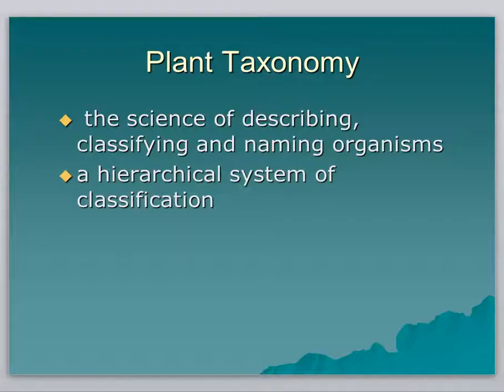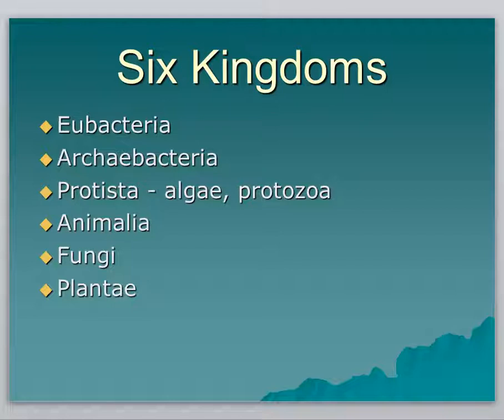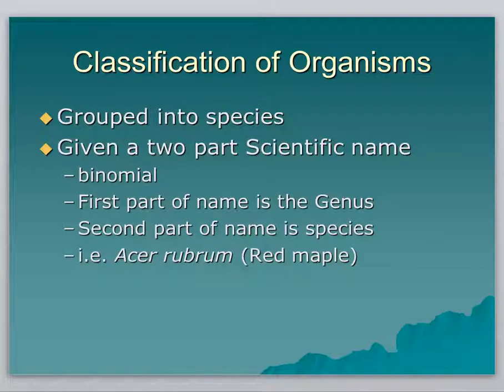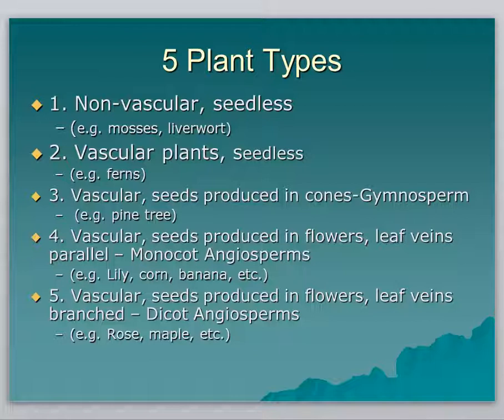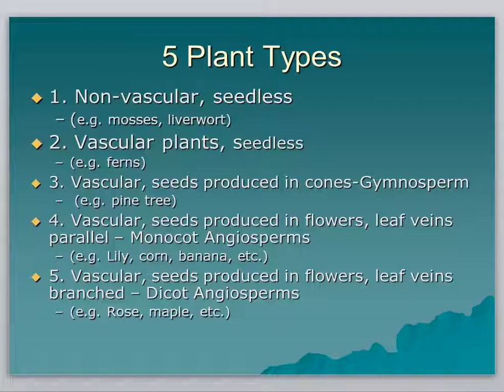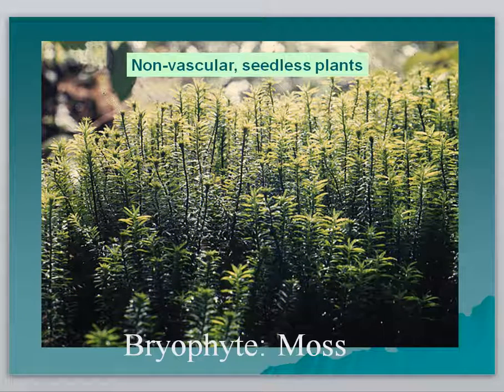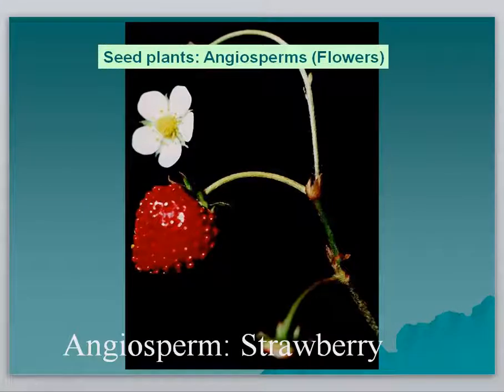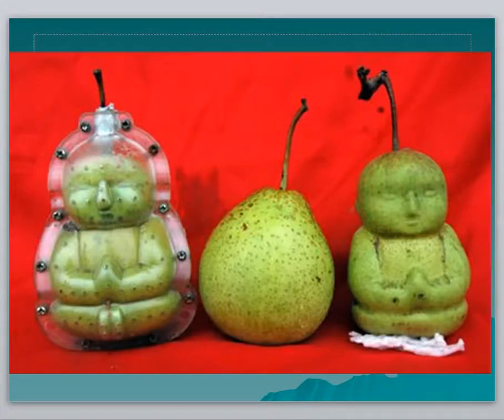1 Origins of Horticulture